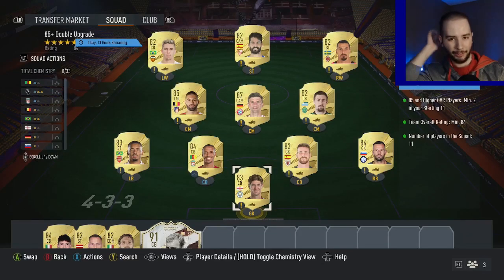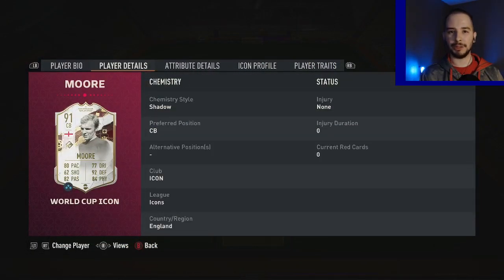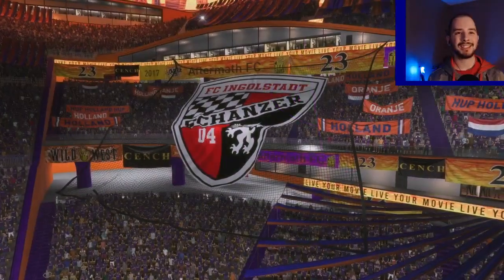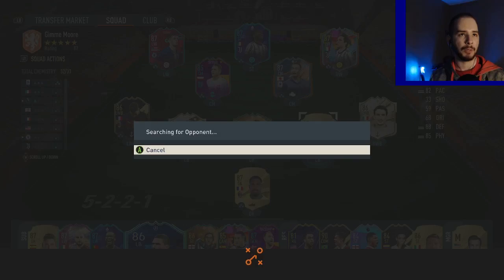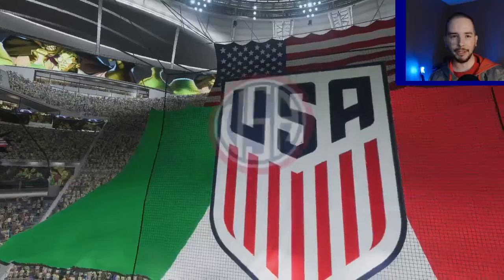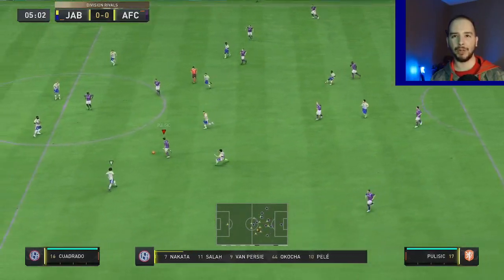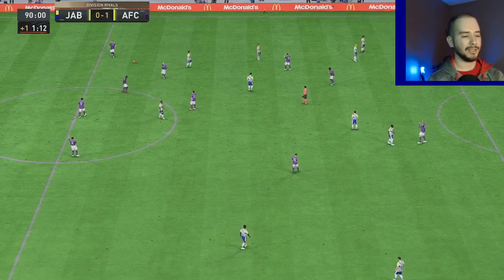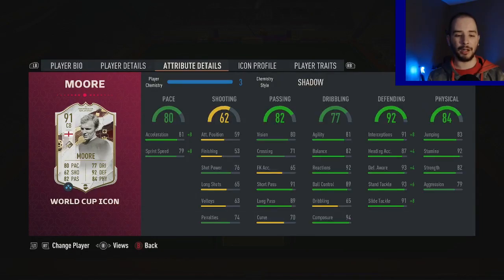Bobby Moore World Cup Icon! | FIFA 23 RTG EP. 15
Have you used a WC Icon? Which WC Icon do you want to use?

Follow For More Content & Updates!